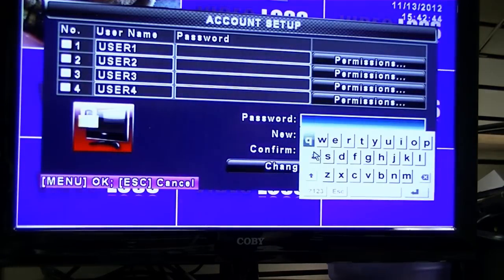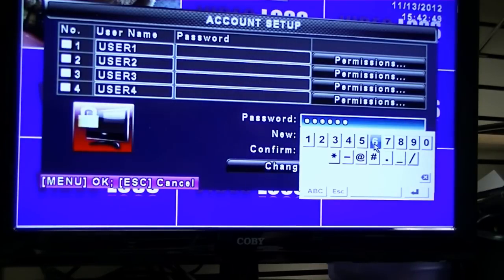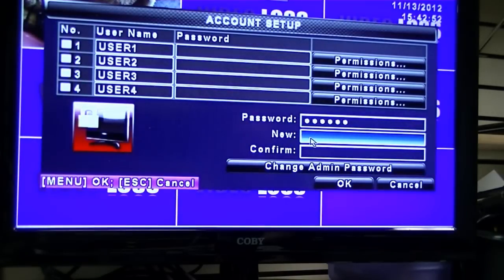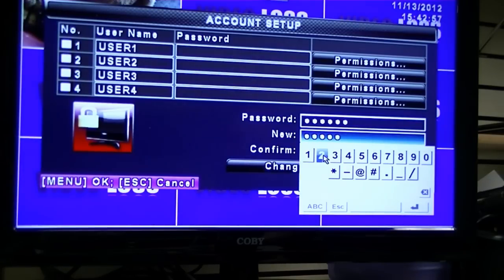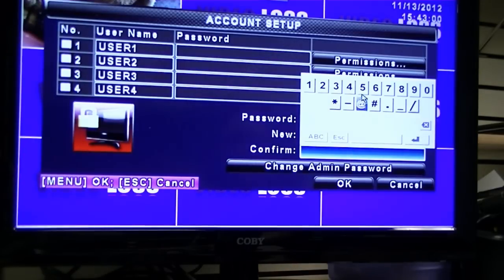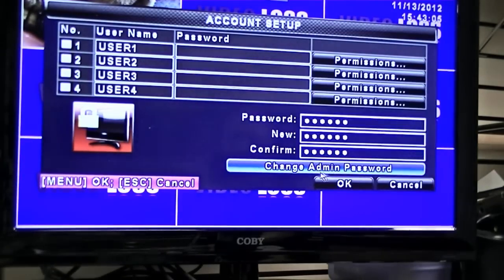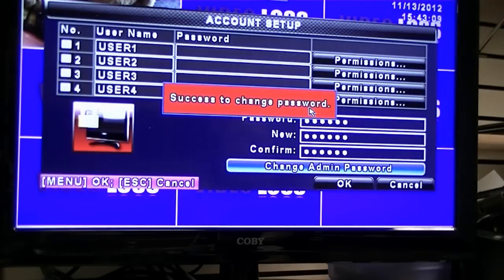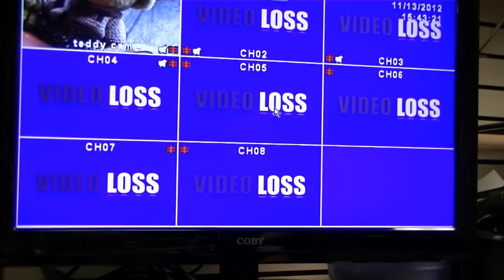How to Change the Password on the DVR - iDVR -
Learn how to change the password on the DVR.